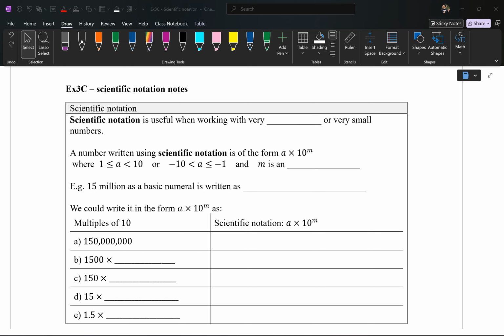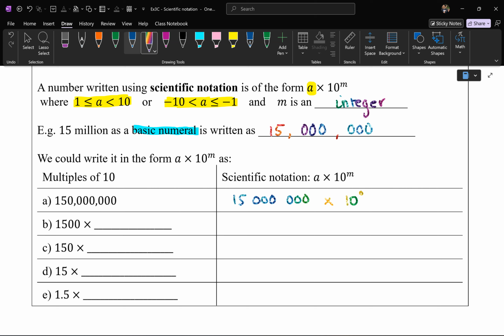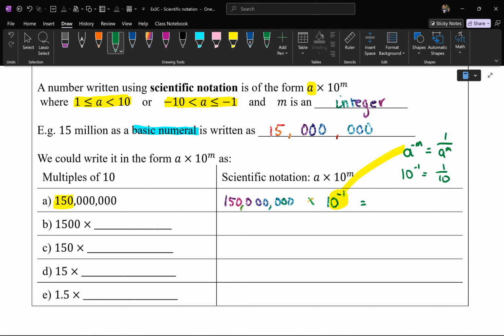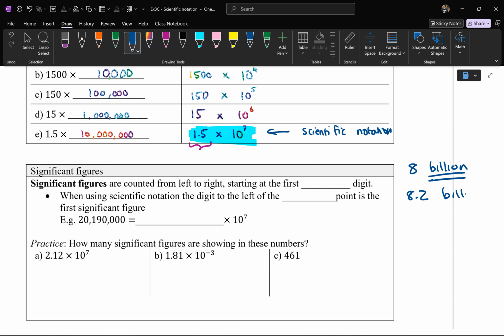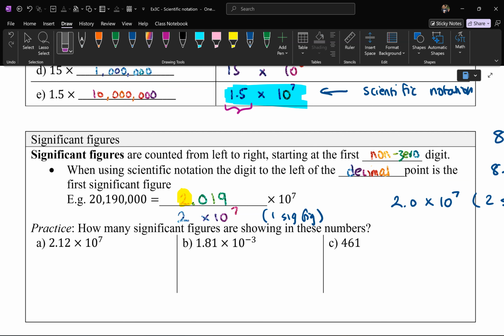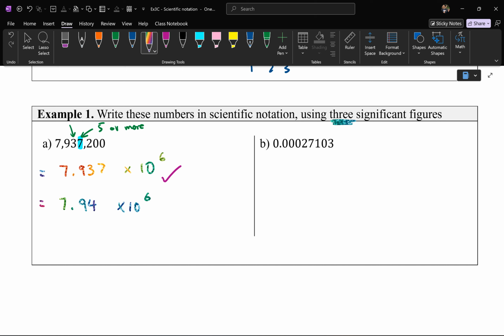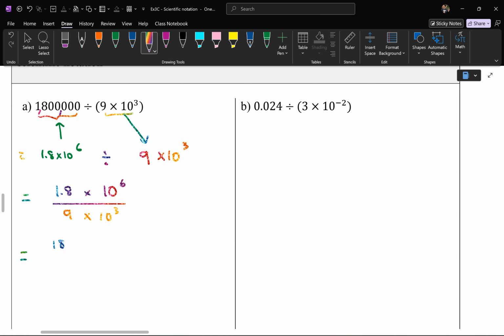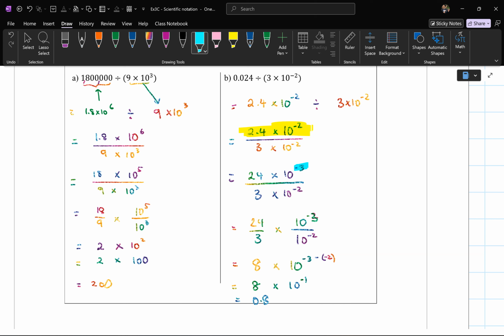Y9 Ex3C scientific notation